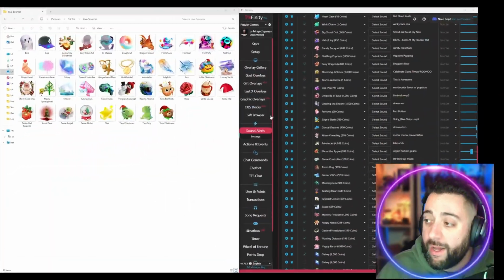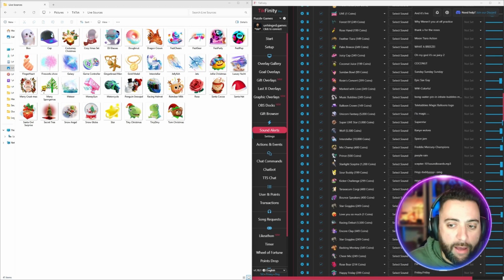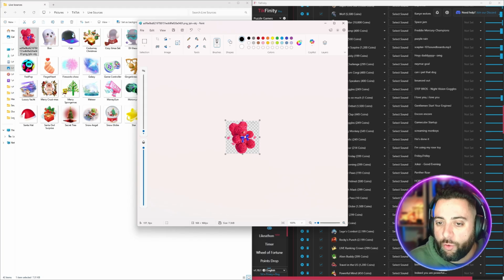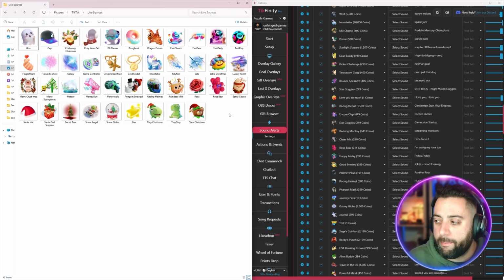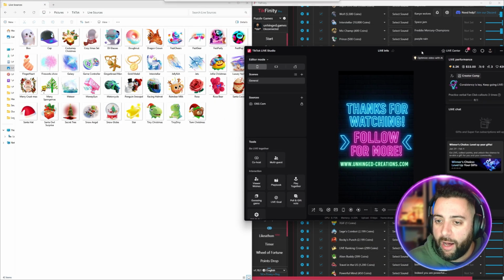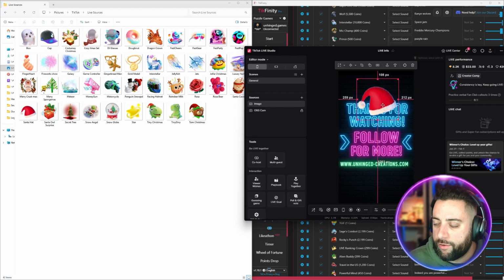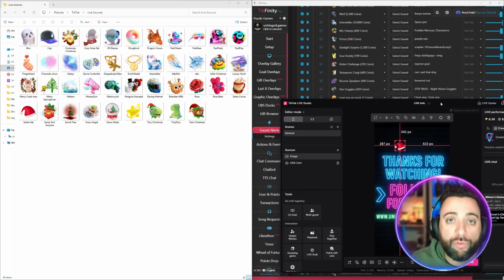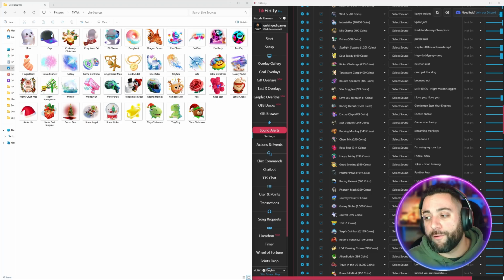TikTok Live Gift Images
This simple tutorial explains how to download the TikTok Live stream gift images as transparent images that you can use in your overlays in TikTok Live Studio or OBS.